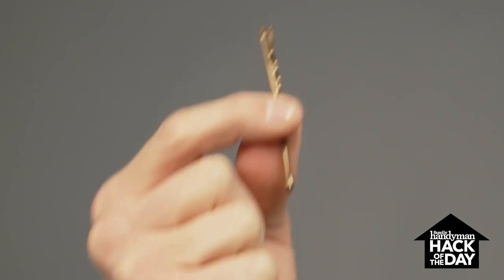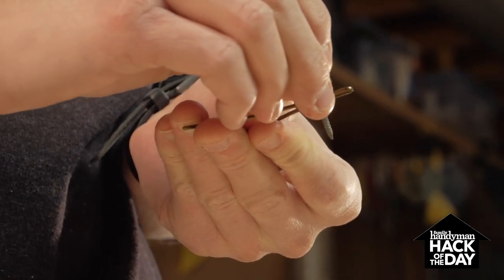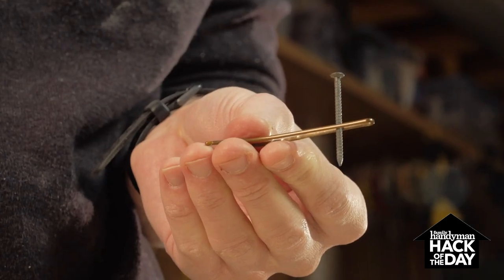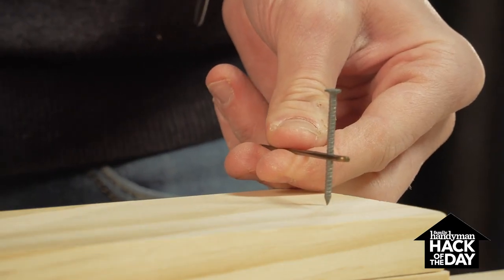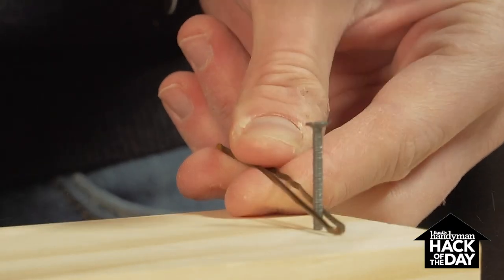Handyman Hack of the Day: Bobby Pin Tip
This tip just might save a finger or two. For more handy hints like this head